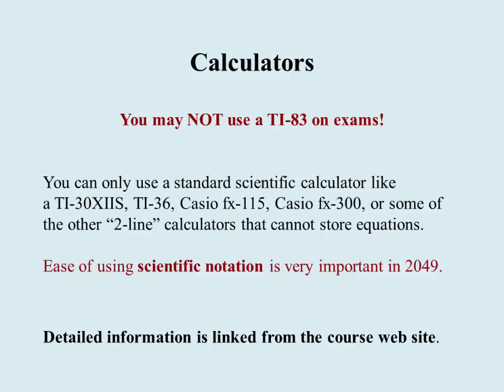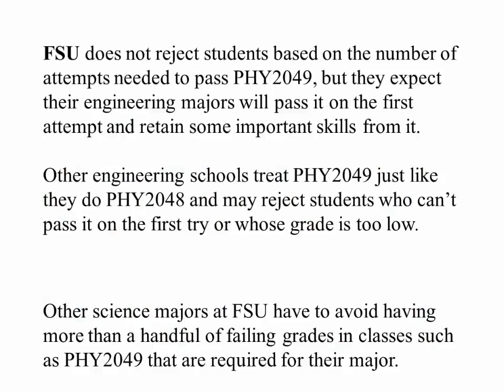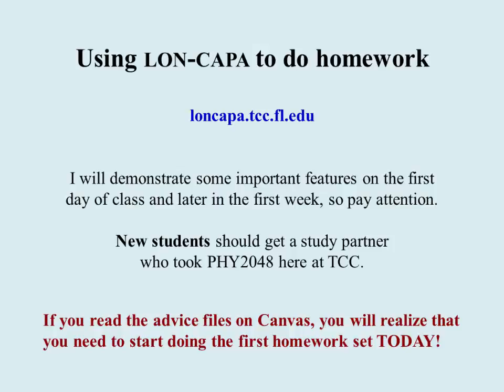2.0-1: PHY2049 Intro (spring)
Announcements made on the first day of class for spring semesters when we start in the middle of the week.  Be sure to go to Canvas to read the syllabus and other important information that is only available there.